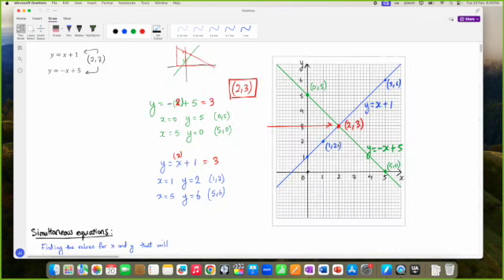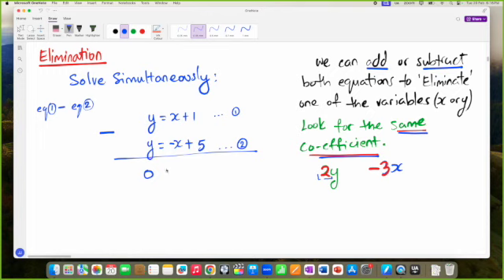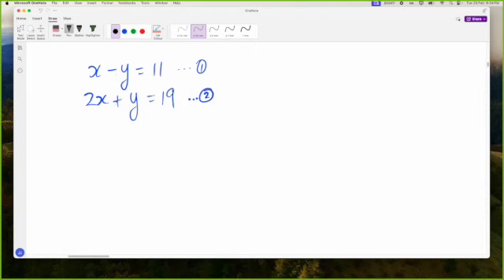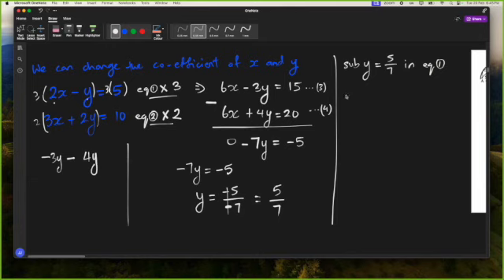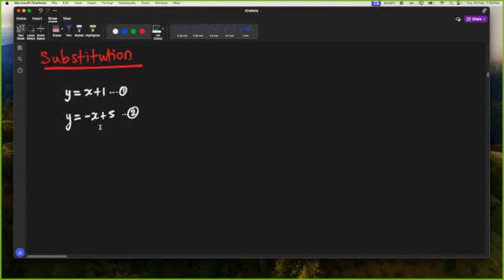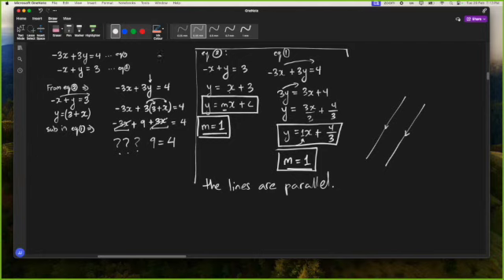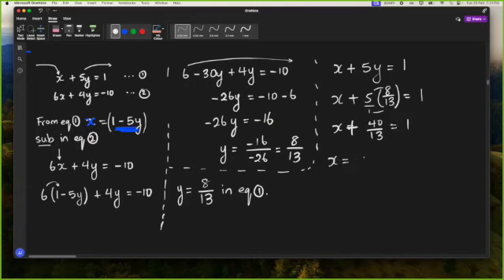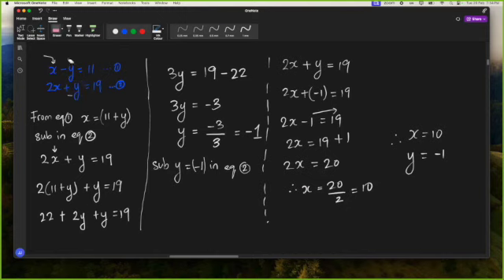Simultaneous Equations 1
simultaneous equations - elimination and substitution method